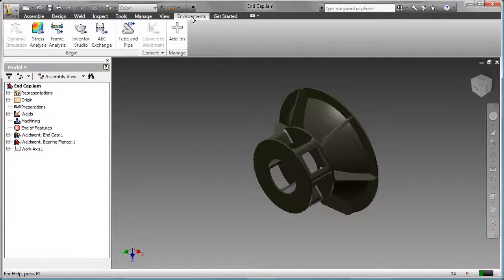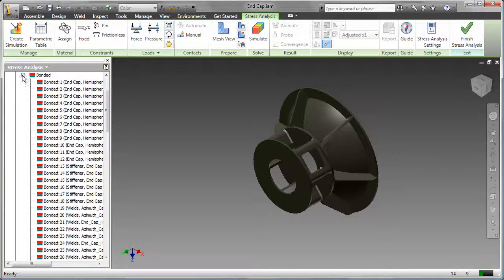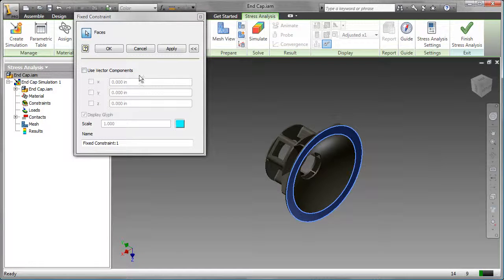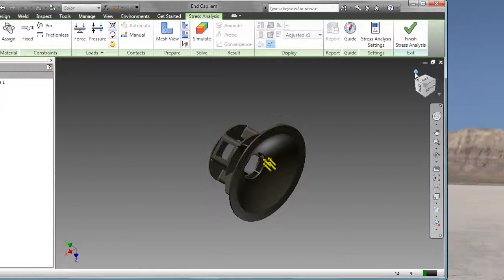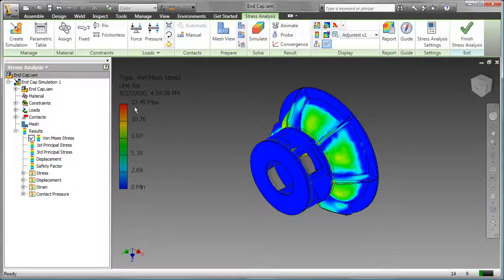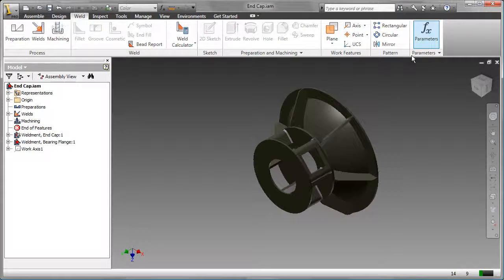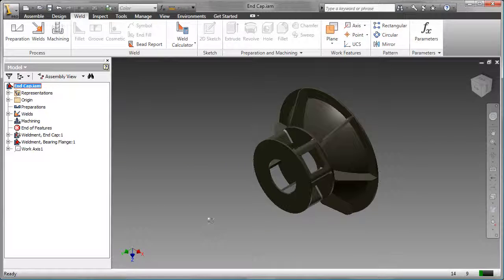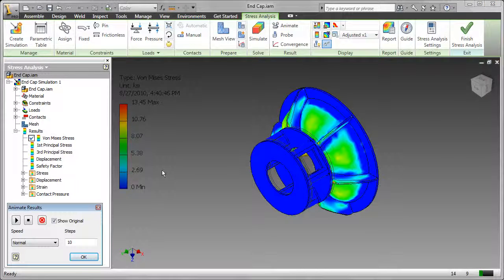USS End Cap 2: Setting Up the Simulation (Imperial)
Setup the baseline simulation of the drive's end-cap based on the expected operating conditions and engineering requirements.